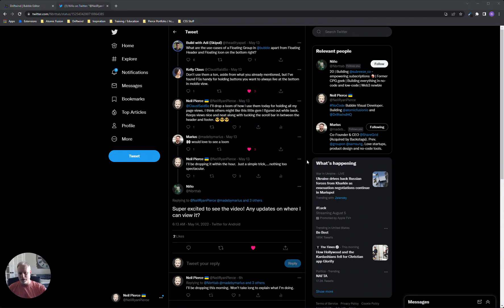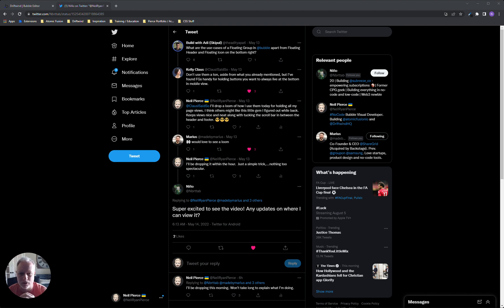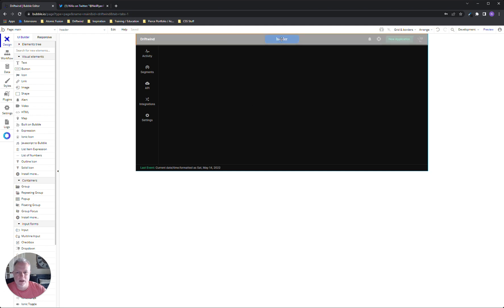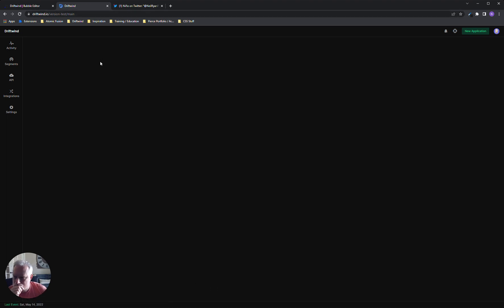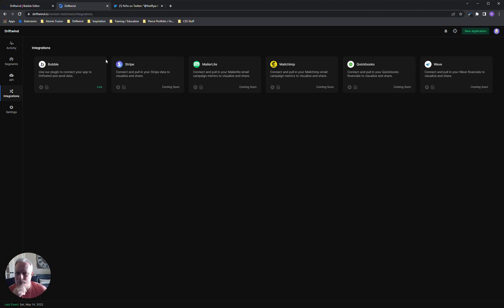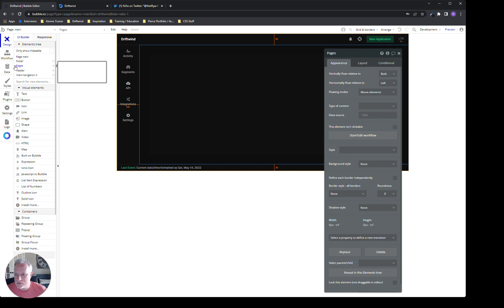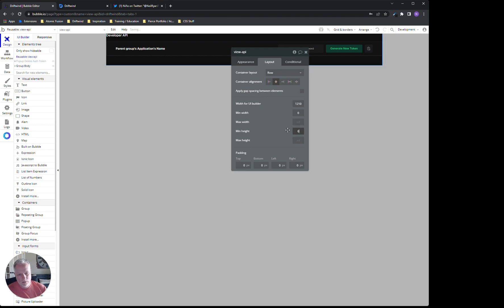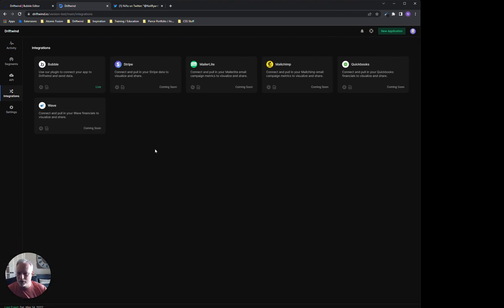Bubble SPA - Leveraging Floating Group for Page Wrapper Views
This video will show you how I user floating groups in Bubble.io to build a nice looking SPA (Single Page Application) with views.